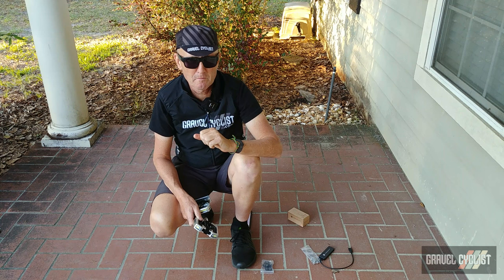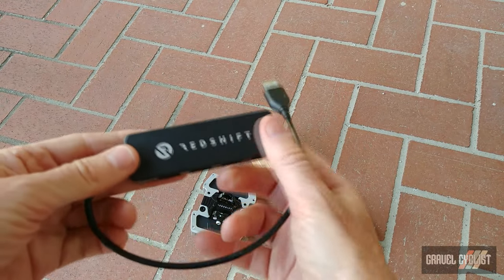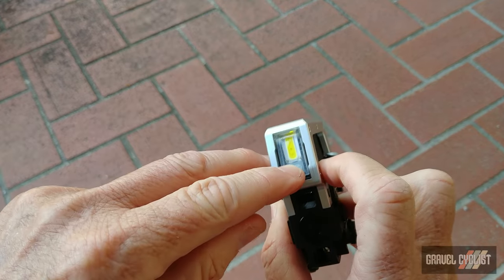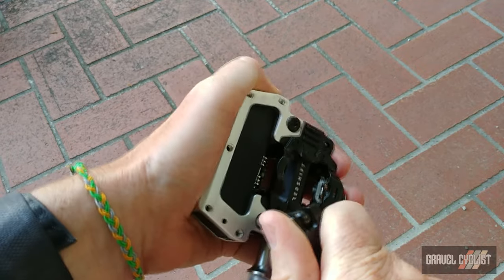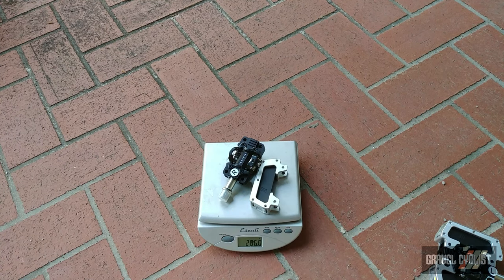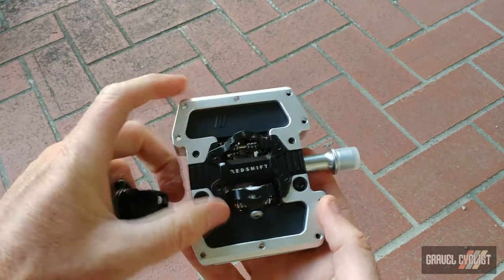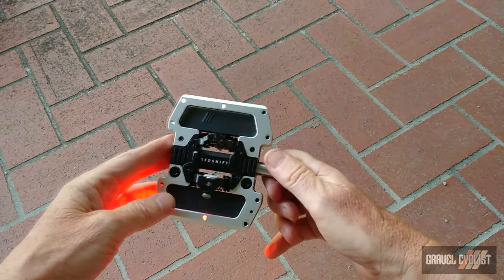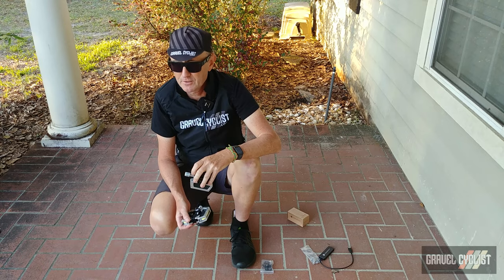REDSHIFT Arclight Pro Clipless Pedals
"Redshift Sports was founded in 2013 by a team of mechanical engineers who also happen to be avid cyclists. From the beginning, we've focused on taking a different approach to product development - drawing on our own experiences and needs to create components that make a meaningful difference to the riding experience."

"Prior to starting Redshift Sports, the founders worked in a wide range of industries, from designing medical devices and baby strollers, to large-scale landmine clearance equipment and military aircraft. We drew on this extensive design, prototyping and manufacturing experience to bring our current line of products to market."

"In the years since, we have been busy bringing new and innovative products to market, such as the ShockStop Suspension System with ShockStop Stem (2016) and ShockStop Seatpost (2019). All of our products are designed, tested, and hand-assembled in our Philadelphia warehouse, where we maintain an uncompromising dedication to quality and customer service."

New for 2023 is the Arclight Pro Clipless Pedal:
"The Arclight Pedals are the ultimate bike safety upgrade. Now available in 3 versions: Arclight PRO Flat (ultimate traction on and off-road), Arclight City (the original pedal for commuters), and the Arclight PRO Clipless (SPD compatible). The Arclight Pedals amplify your biological motion making you up to 57% more visible than standard bike lights. And you are not just more visible - you're recognizable as a cyclist. Powerful LEDs and long lasting rechargeable batteries ensure you will stand out and stay safe even on your longest ride."

Arclight Pro Clipless Pedals:
"Staying visible is the best way to keep yourself safe on the bike. The Arclight Pedals amplify your biological motion, making you up to 57% more visible to drivers than standard bike lights. Powerful LEDs and long lasting rechargeable batteries ensure you will stand out and stay safe even on your longest ride, day or night."

"The PRO Clipless pedal is SPD-compatible, with multiple configurations so that you stay safer on your long road rides whether you prefer dual-sided clipless, single-sided or you can remove both for a flat pedal option."

In this video, JOM of the Gravel Cyclist crew runs through the techie features of the new to market Arclight Pro Clipless Pedals, along with late evening demonstrations of their LED lighting functions.